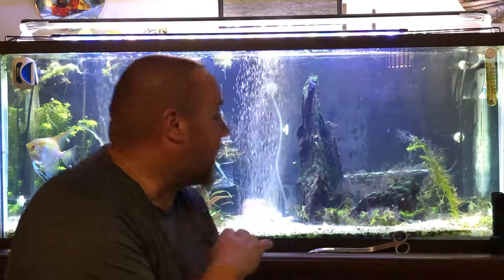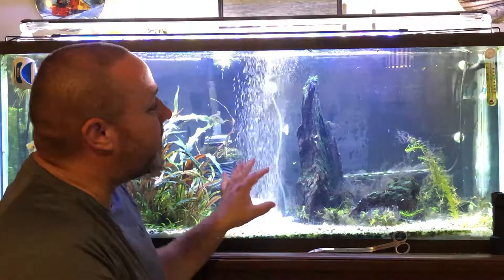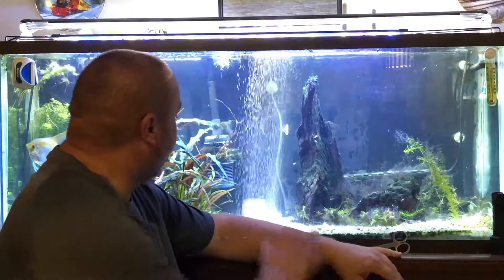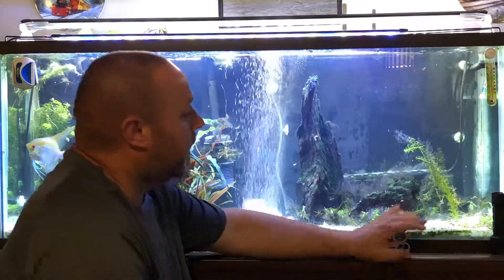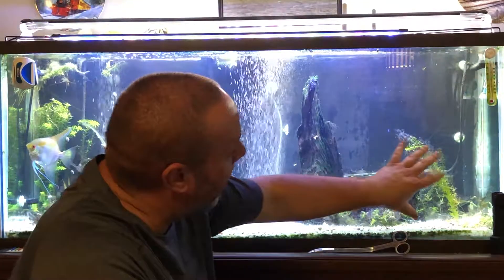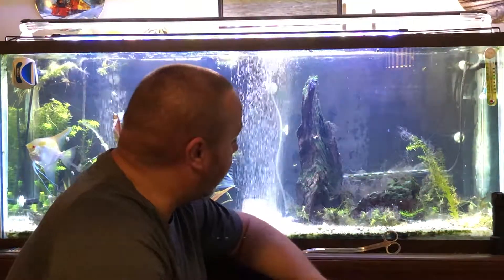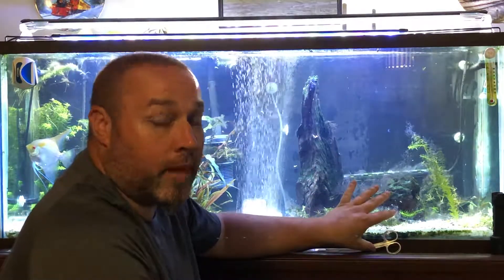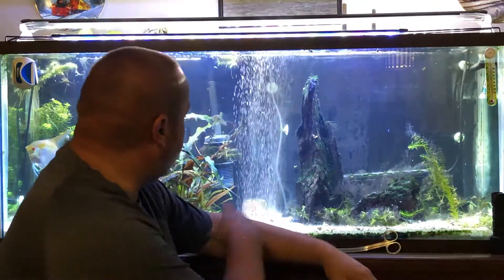High Phosphates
Hi Tankmates, today I want to talk about “High Phosphates” in a freshwater aquarium. More specifically what are high phosphates? What causes high phosphates and how to control phosphates in your aquarium?
As you can see I have a “hair algae” outbreak. The cause of this outbreak… High Phosphates!
What is Phosphates? Phosphates is the chemical compound Phosphorus which is a non-metallic element  necessary for life and is found in rocks as inorganic phosphates. As water runs over and through rocks it carries off small amounts of minerals such as calcium, magnesium, and phosphates. Inorganic phosphates are a plant nutrient and are taken in by plants with water and incorporated into organic phosphate compounds. Animals obtain their essential phosphorus from phosphates in water and plant material. Natural waters have a phosphorus concentration of approximately 0.02 parts per million (ppm) which is a limiting factor for plant growth. On the other hand, high concentrations of this nutrient can accelerate plant growth.
What does that mean? Phosphates don’t directly hurt your fish at high levels. But the high levels can cause problems. Like green water which can deplete the oxygen.
Where does Phosphates come from in an Aquarium? It a natural process as waste breaks down. Waste like uneaten food, plant decay, feces, dead fish, carbon, aquarium salts, ph and kh buffers and the water itself. That’s the reason for the two different explanations on where it comes from. But the biggest reason for high phosphate levels. Inconsistence parameters and/or dosing. Generally once you get your levels consistent. (CO2, Nitrogen, Phosphate, Potassium, and iron) The algae goes away and your tank begins to flourish again!
What’s the target level There are two forms of Phosphates organic and inorganic. Unfortunately, test kits can only test for the “Inorganic” form. So remember when you test for phosphates, you’re only test one aspect of phosphates.
In your freshwater aquarium around .05 parts per million. Around 1.0 ppm is ideal for algae growth and 2.0 and higher means OUTBREAKS!
How to reduce Phosphates? It goes without saying. Try not to let it get too high. Stay on schedule with your maintenance, water changes, cleaning.
Large water changes can help bring the levels down quickly. But that is a temporary fix. Its best to add a Phosphate absorber when you do perform a large water change.
Tank Cleaning: scrub the algae on the glass. Remove wood and rocks and place in a bucket with warm to hot tap water to kill the hair algae. DO NOT DECHORINATE THE TAP WATER. You want the chlorine to kill the hair algae. This is the best way that I’ve found to kill hair algae. With your decorations out do a thorough vacuum cleaning.
Keeping your Phosphates low! Feed sparingly. Try changing your food to a high quality brand if your using cheap brands.
It not uncommon for your tap water to have phosphate levels to at 1.0 ppm. If your phosphates in your tap water are the issue. Than change your schedule to weekly 10-15% water changes.
Stay on schedule with changing your carbon. Some carbon media can leech what it absorbed back into the tank. Most quality brands are formulated not to leech back in the tank though. Clean your filter regularly. This can help reduce the source.
And finally if you don’t need to. Stop using buffers.